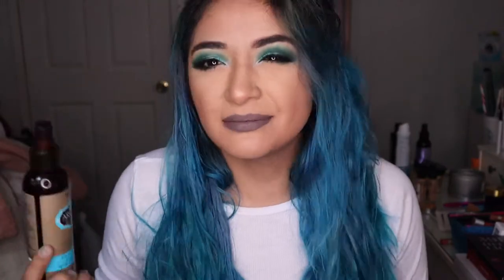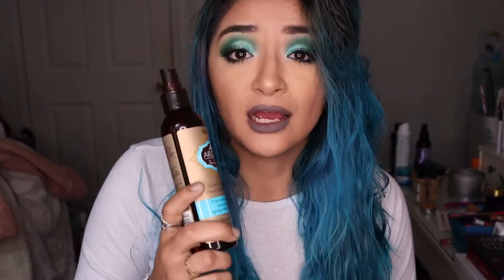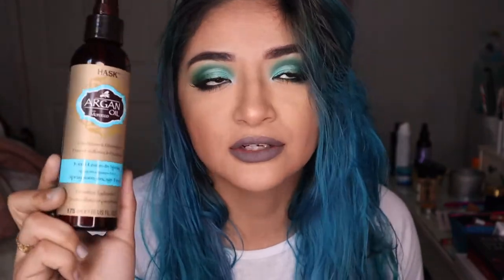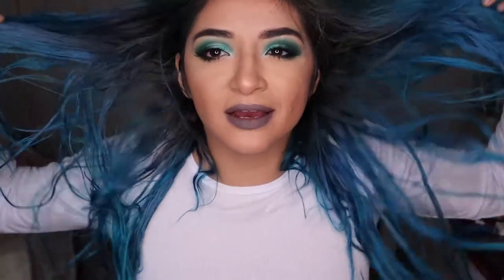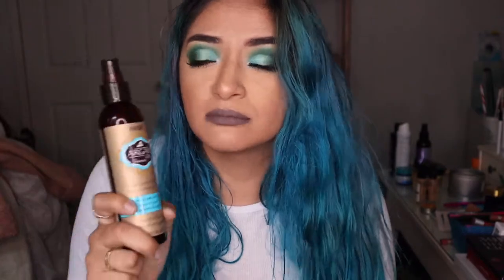You Need this Pt1